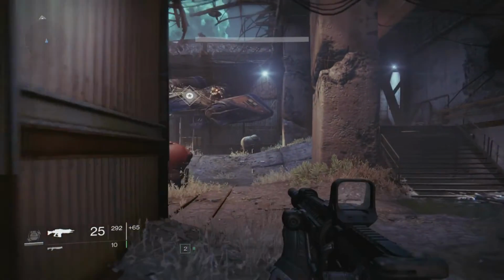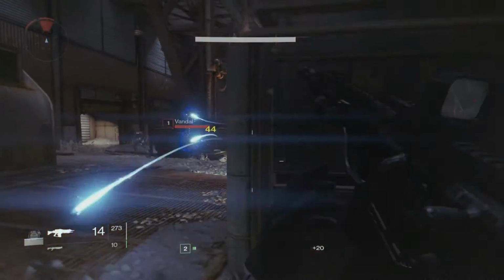Destiny Campaign "Speed Run to 20" Total Time Competition Episode 1 - Lt Buzz Litebeer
I decided to play through the campaign for Destiny as a Titan and time myself for overall time to finish the campaign and reach level 20.  I am challenging any of my subs. to beat my overall time.  Here are the rules:

1) You must complete the level and the objective while eliminating all enemies on the way.  No jumping on your Sparrows and blasting straight through to the end bosses! Also, you will need to complete the campaign solo. No squading up with anybody!

2)  All actual gameplay and cut-scenes will count towards your overall time. Time spent in the tower and with the vendors does not count.  We will need a screenshot of your Destiny app. showing your rank and time it took to get to level 20 in order to verify your total time.

3)  You are welcome to take on Bounties and Farm but they will count towards your overall time.

4)  Best and most legit time will win a prize to be determined by me and the viewers.  Let's keep it honest and have some fun!